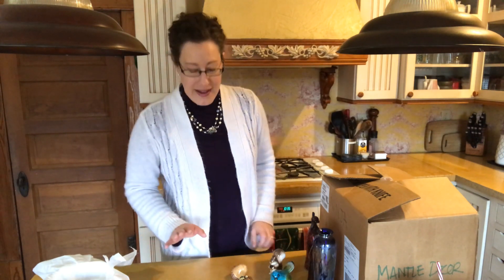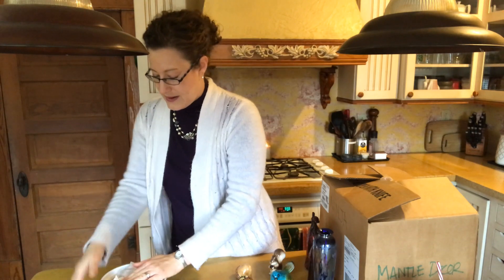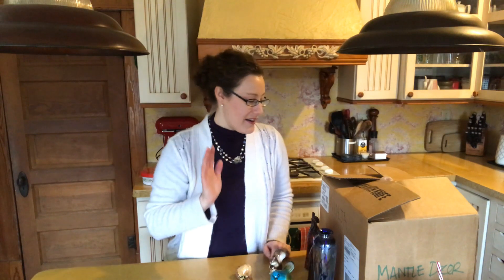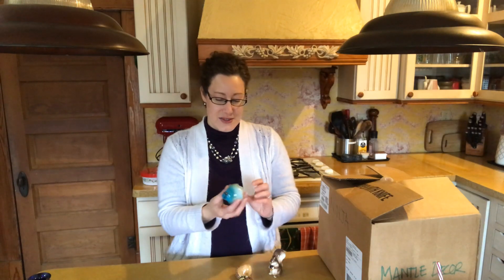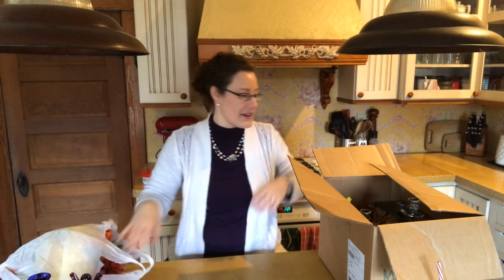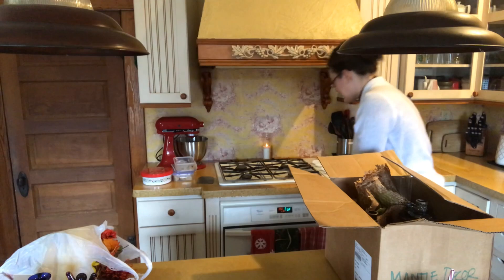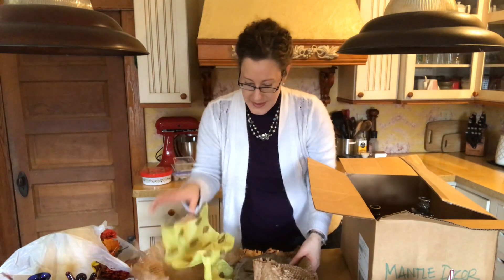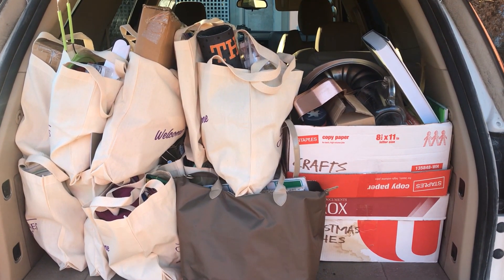30 Bags in 30 Days Declutter Challenge - Day 22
I’m back to decluttering using the challenge hosted by Sophia from My Great Challenge.   Today I'm tackling some decorative items from our Sitting Room for Day 22 of the Challenge.  Join me and let's get decluttering!